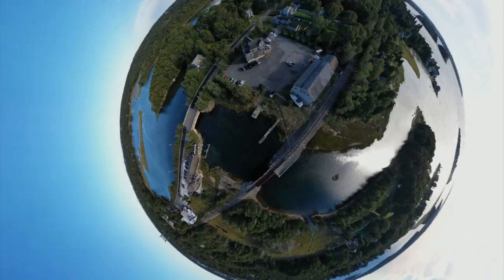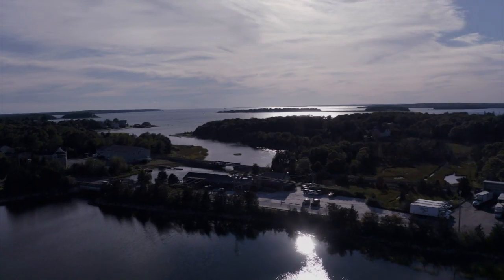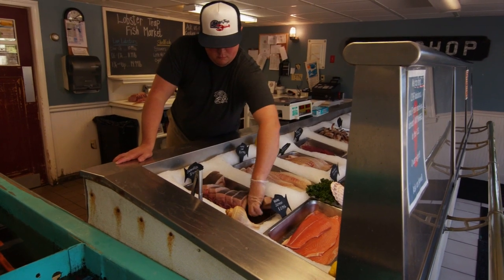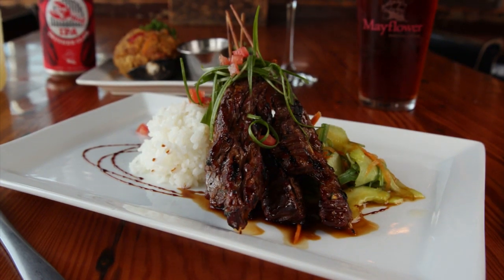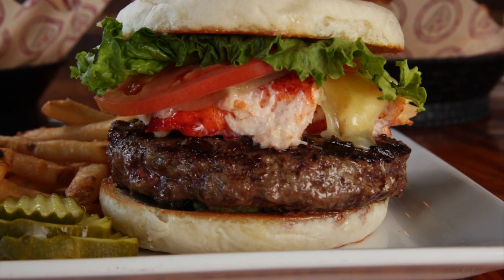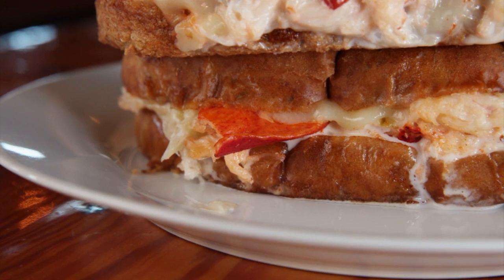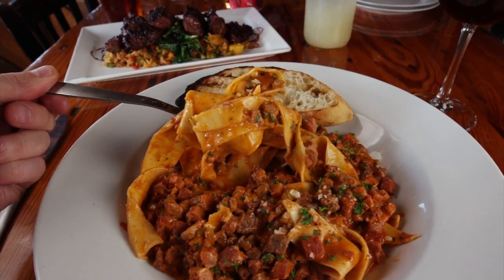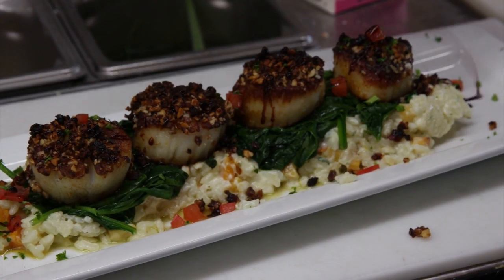Lobster Trap - Bourne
Situated on the Back River in Bourne, Massachusetts, The Lobster Trap has been a Cape Cod institution since 1969, starting out as a simple, but beloved clam shack. These days it's anything but, with a big, modern dining space complete with a fun bar... a retail market offering the freshest seafood in the area and outdoor patio with a view that can't be beat.